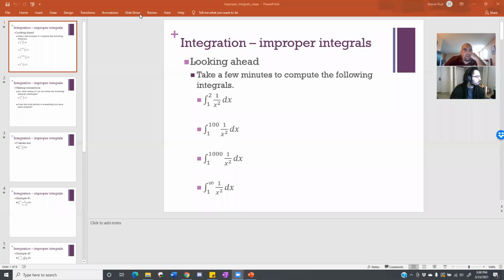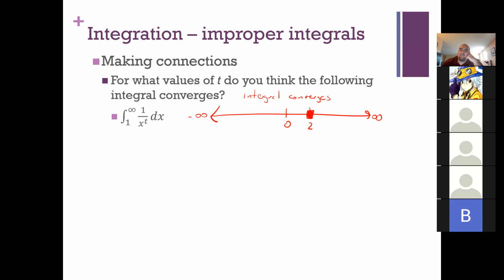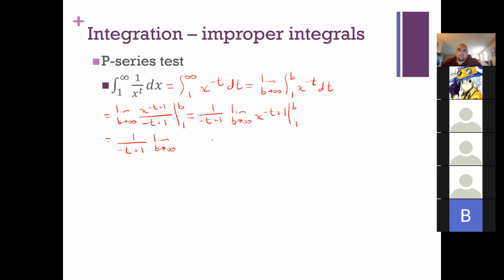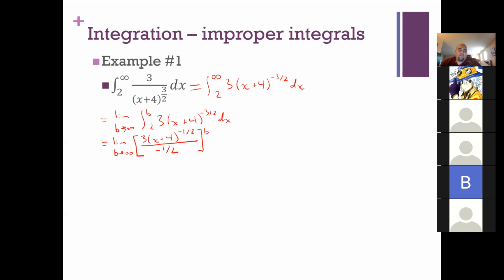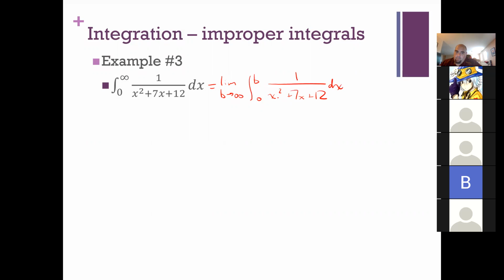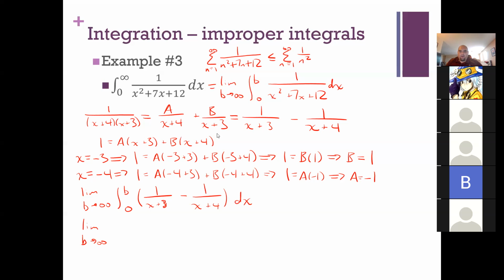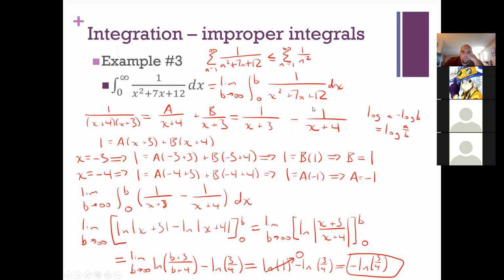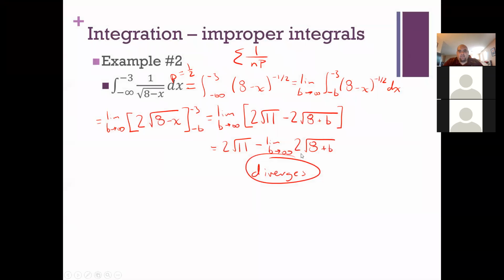MAT 271 Spr 2021 Week 11 1500